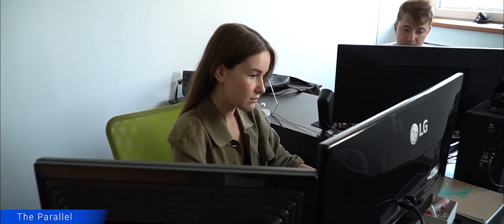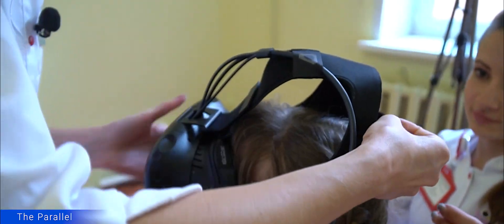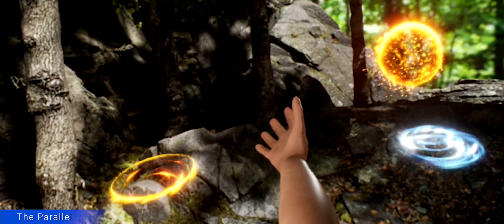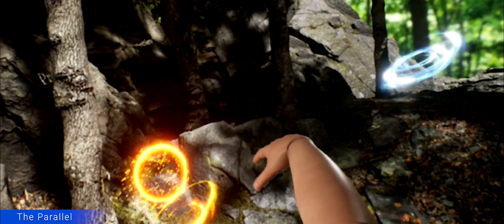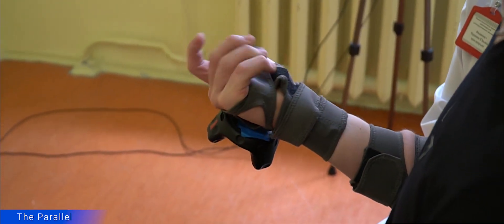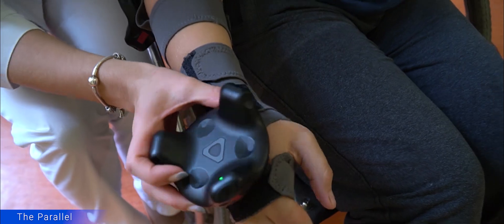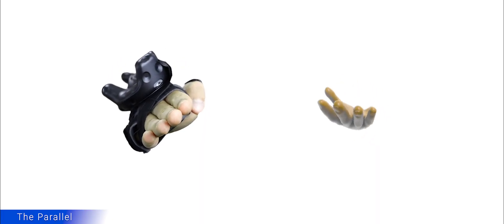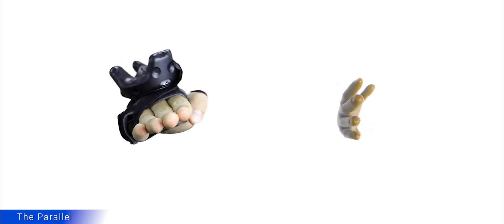Cerebral Palsy | VR Therapy Simulator | The-Parallel Solution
Cerebral Palsy is the biggest children disability cause in the developed world. We created the VR wrist pronation and supination therapy simulator.